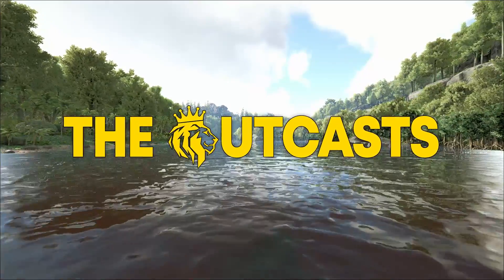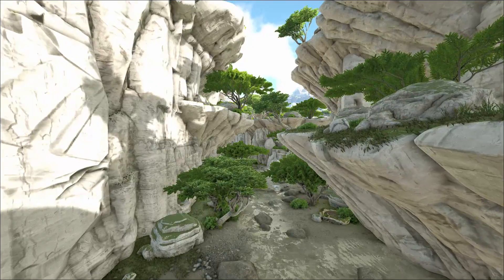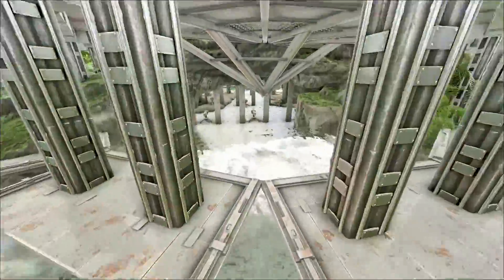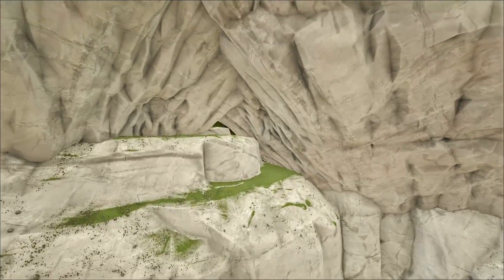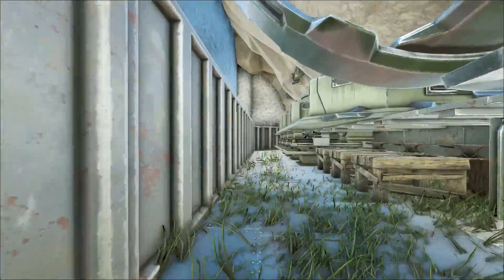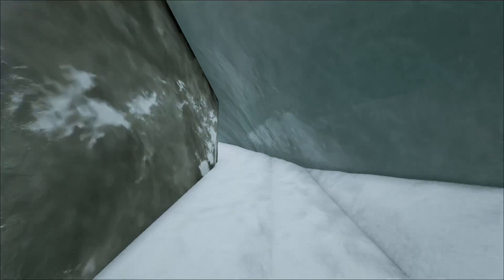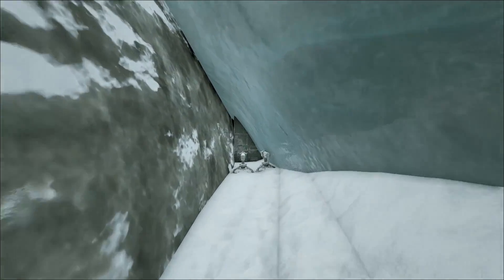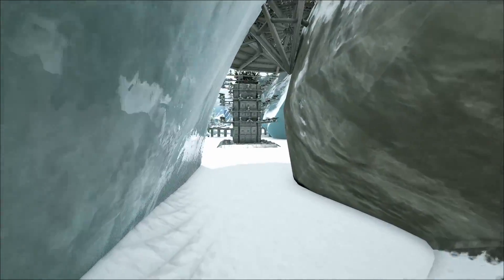TOP 3 PVP Rat Holes On Valguero W/ FULL BASE DESIGNS | ARK: Survival Evolved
♦️The Outcasts Official YouTube Channel♦️
Fun Fact About The Outcasts:
•The Channel Originated To Be A Streaming Channel However This Changed! We Got Feedback From Viewers Watching Us Build And They Loved Our Builds So We Made A Channel Off Of Building. Soon After, The Outcasts (Josh) Partnered With His Friend ‘Hype’. Till This Day The Outcasts Lives On Posting Twice A Week. Now The Channel Is Ran By 1 Person, The Outcasts (Josh).